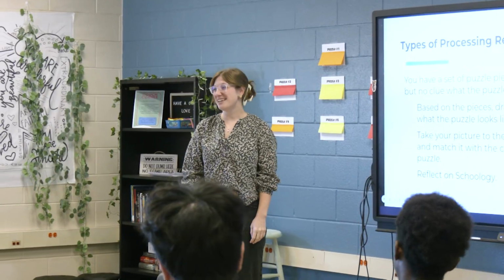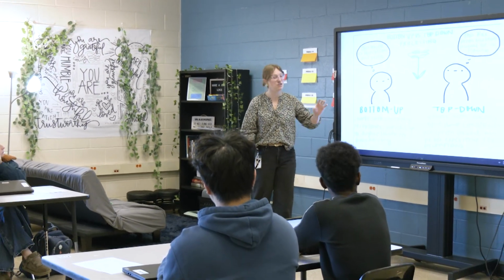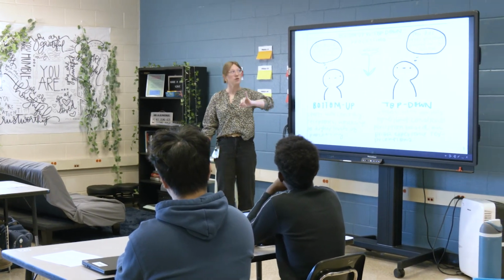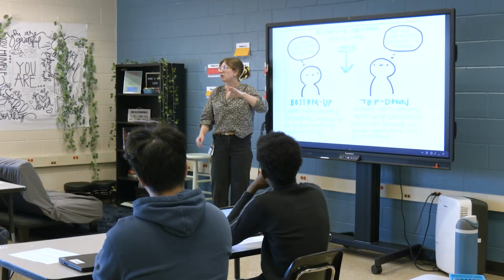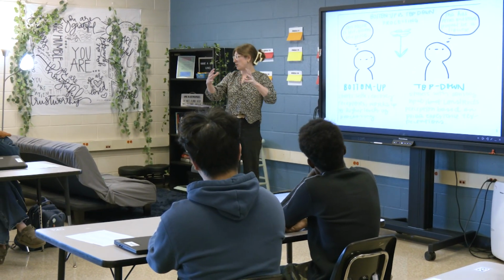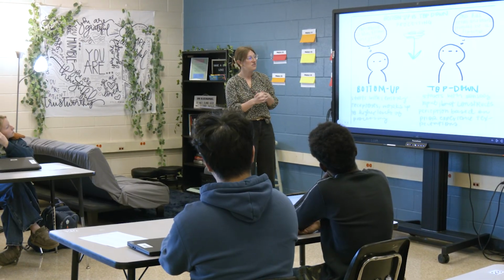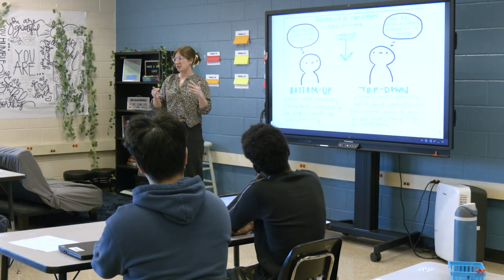Henrico Learning Today - Deep Run High School - November 5, 2025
HCPS TV visited Candace Carter's AP Psychology class where they did an activity reviewing the topic of processing.